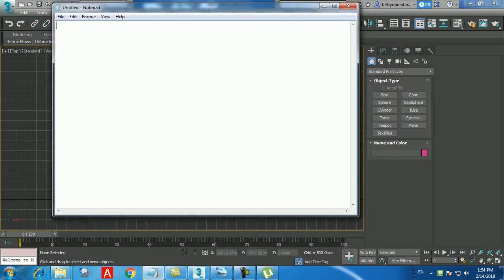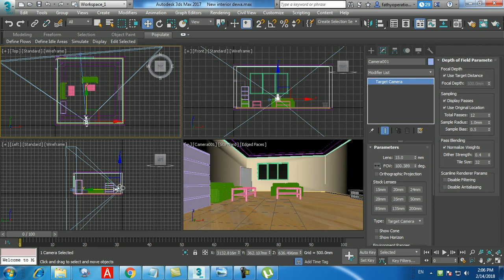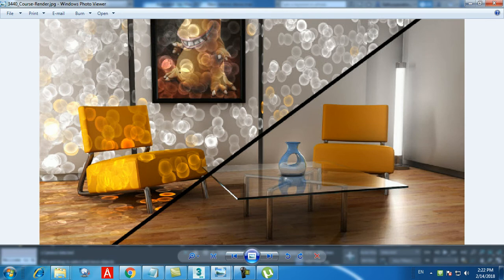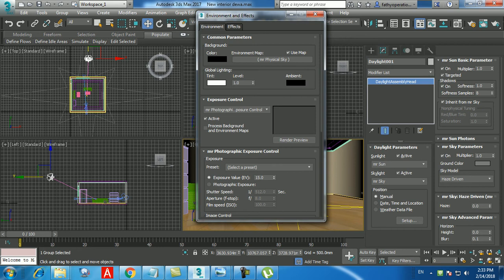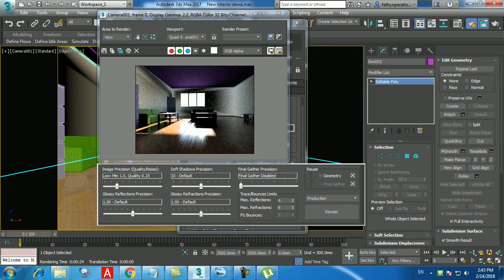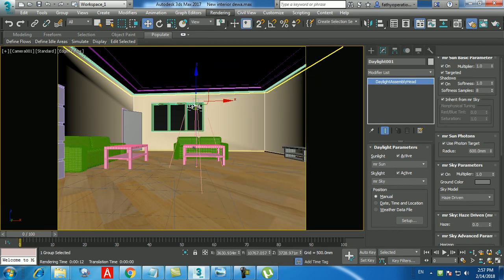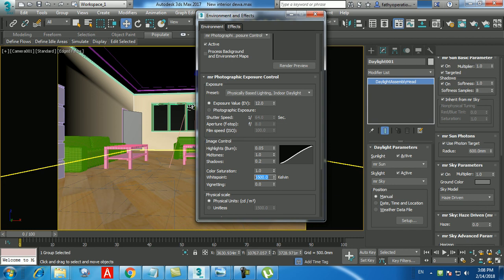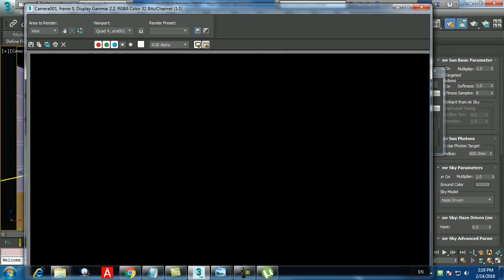3D Max part 11